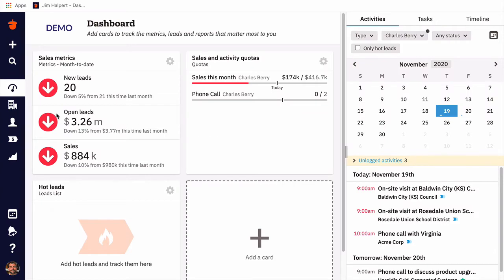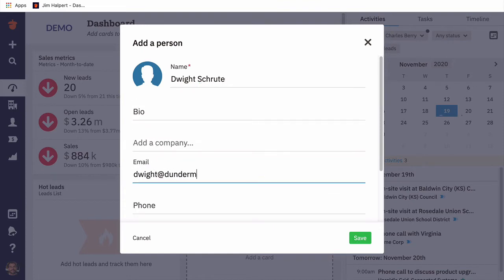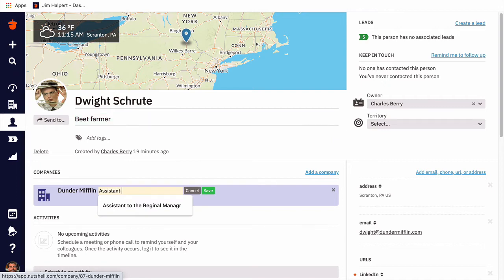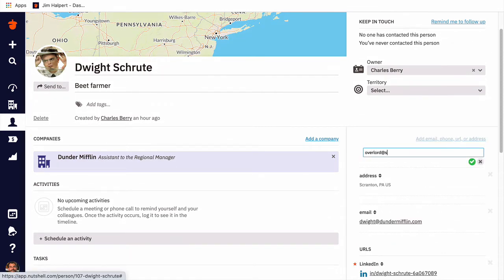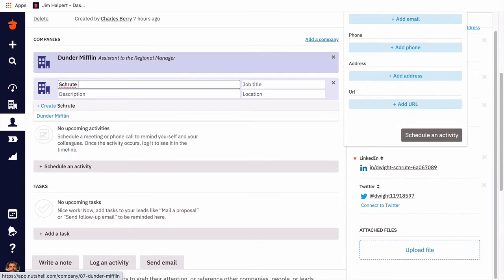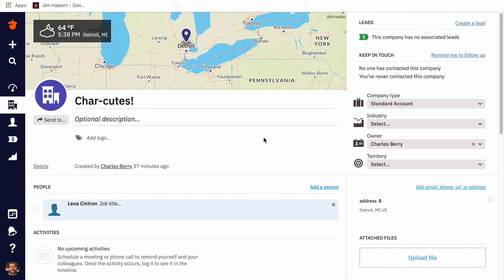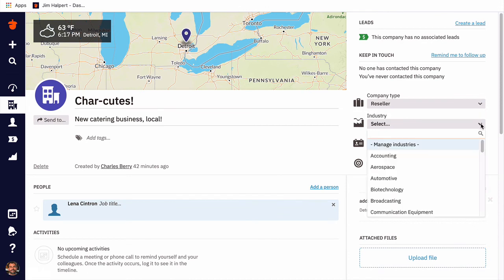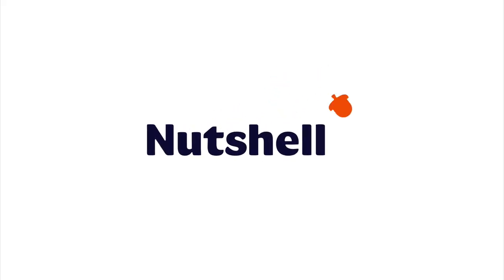Getting Started with Companies and People in Nutshell CRM